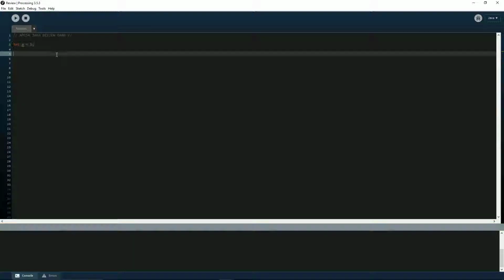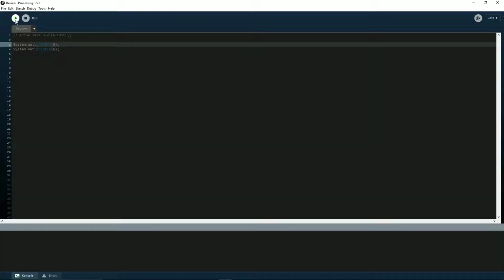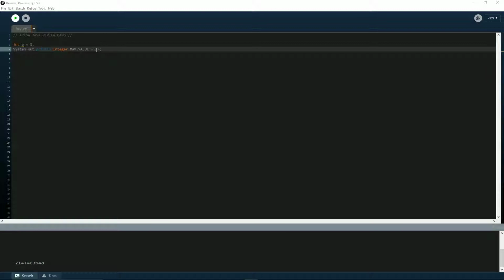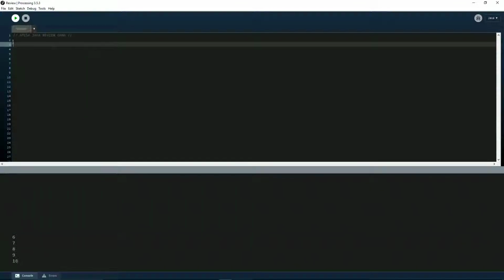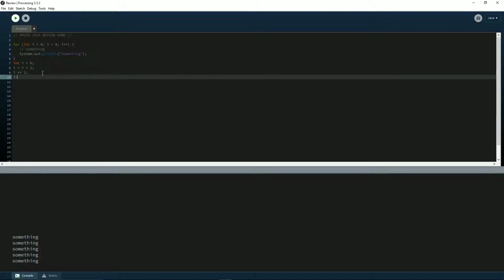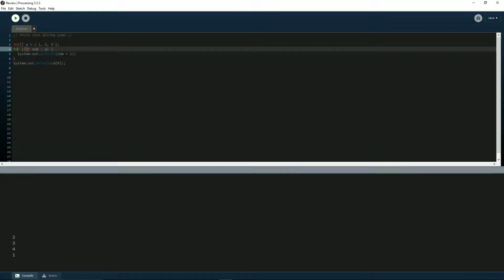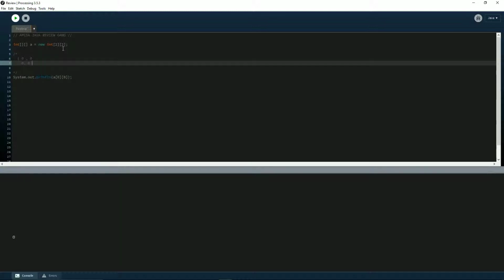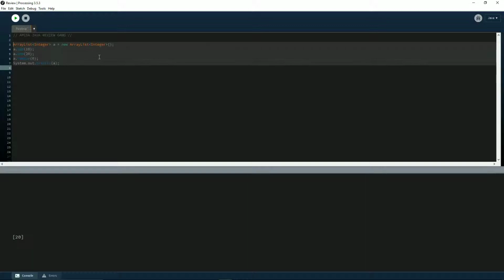APCSA Review #1 - The Basics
!= means not equal to by the way